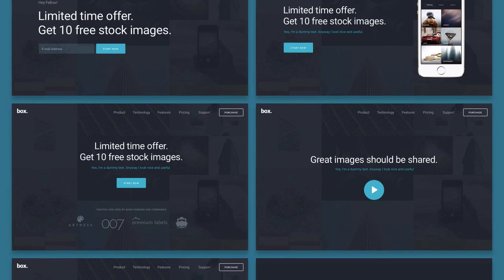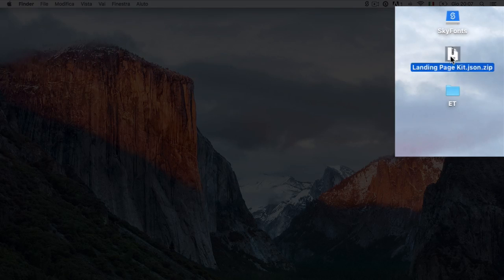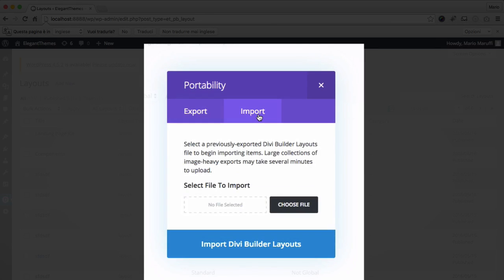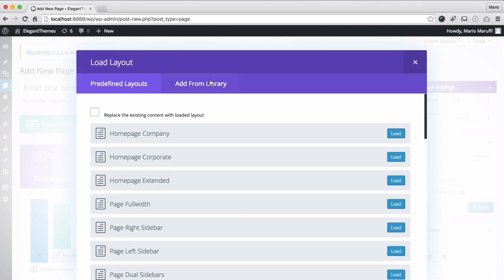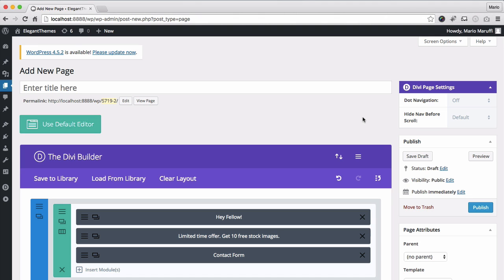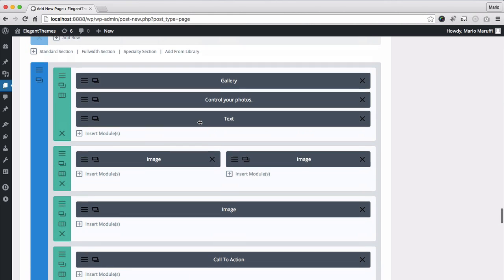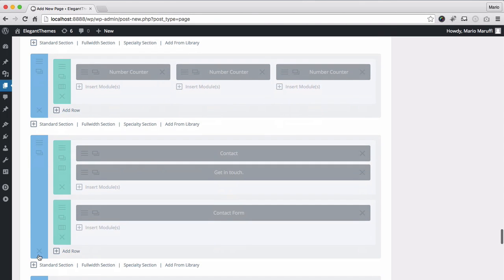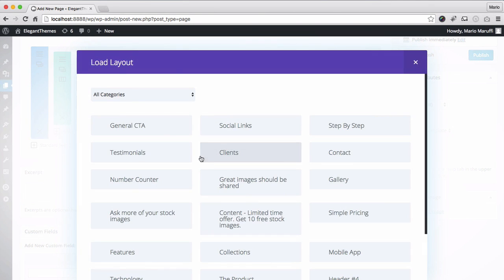The Free Divi Landing Page Layout Kit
The Divi Landing Page Layout Kit is a pre-made Divi Layout Pack that can be installed on your Divi site. Included are 23 pre-made components that can be mixed and matched to create a beautiful landing page in minutes.